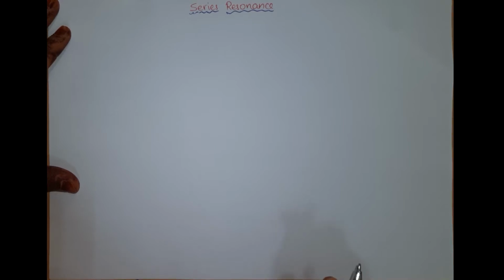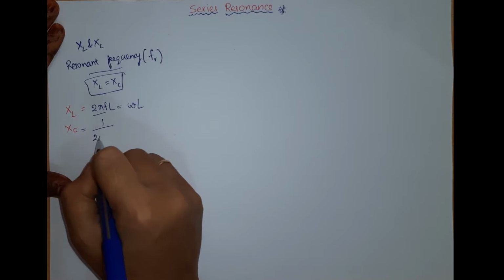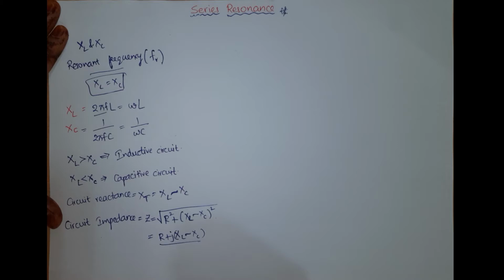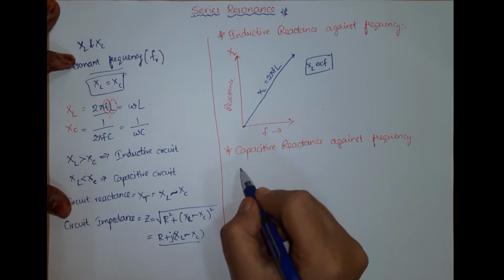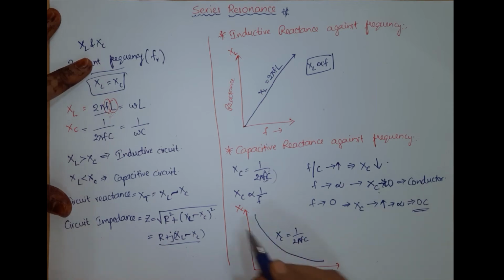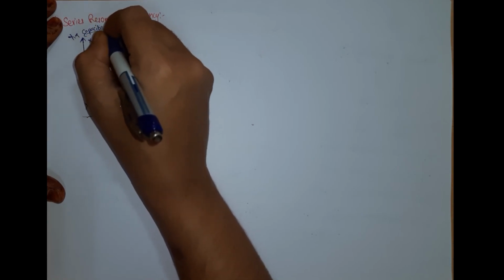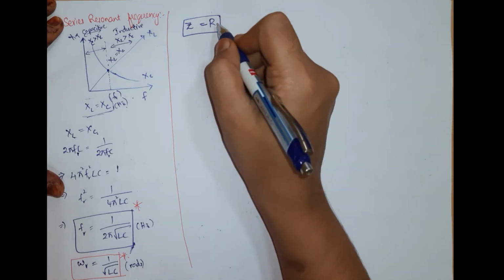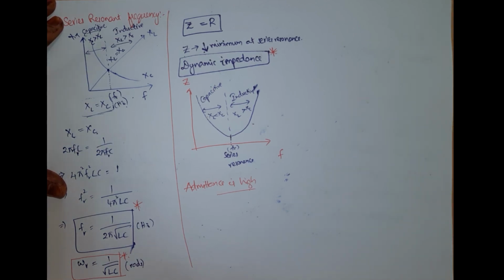L34 Series Resonance